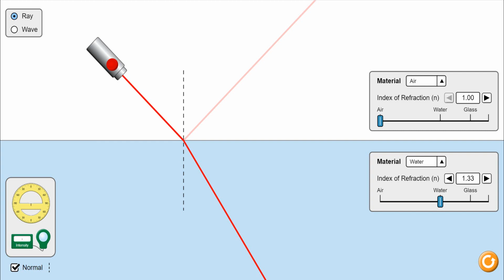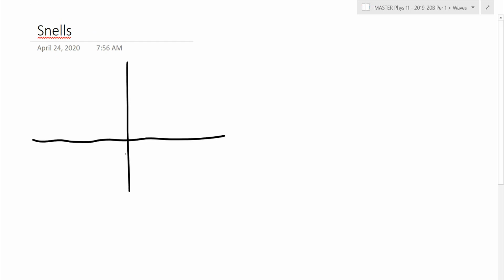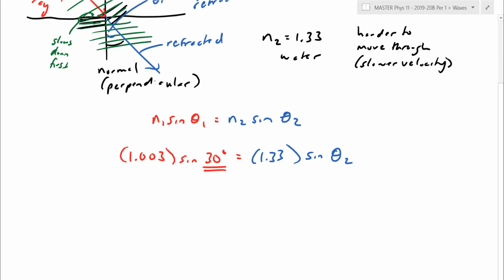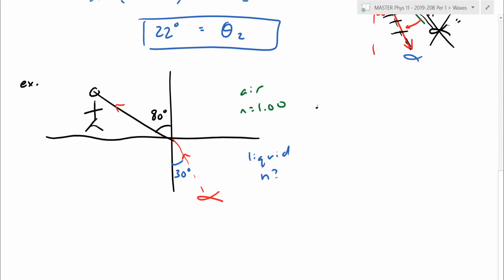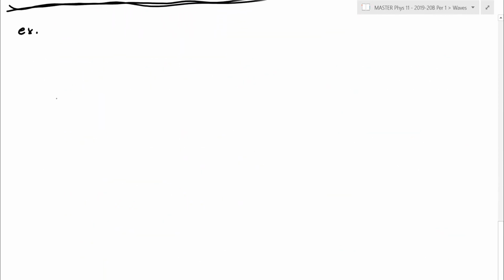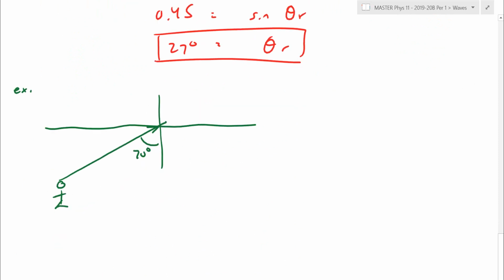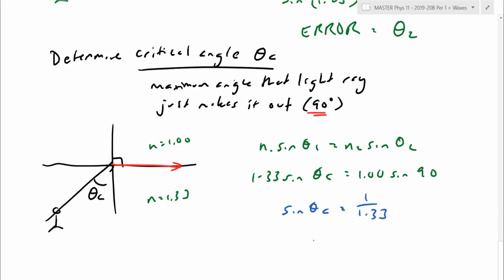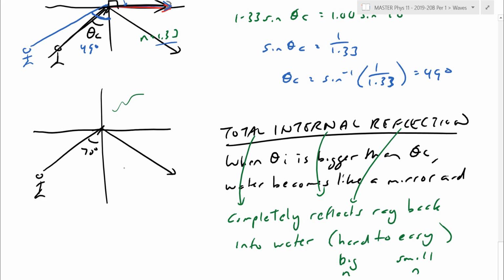F4 - Snell's Law